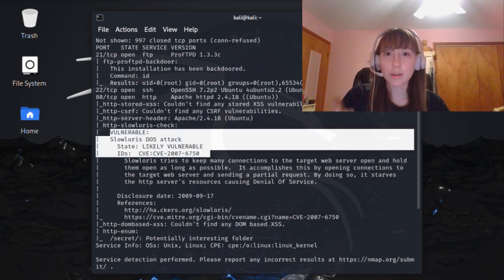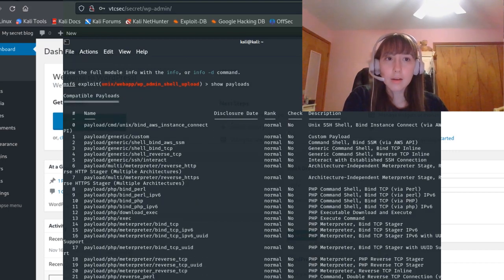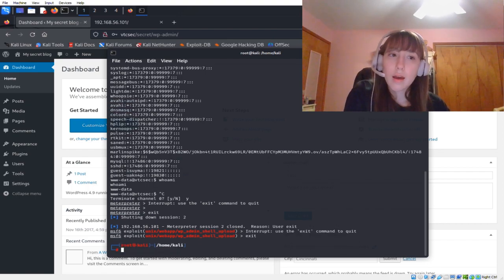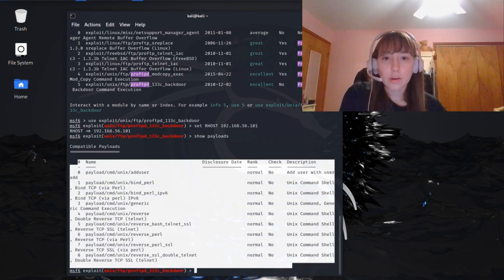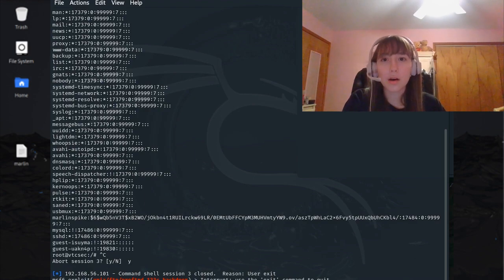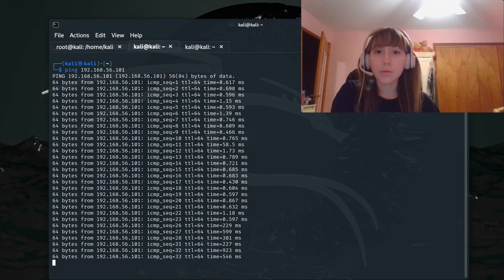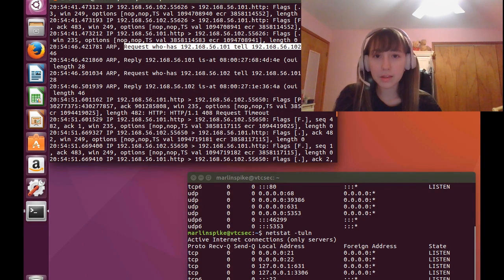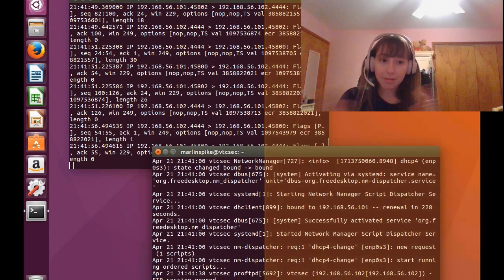Project 2: Implementation of Defense Technologies and Prevent Against Systems, Services, Protocols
It cut off a bit of the beginning, but I was detailing how the Basic Pentesting VM is vulnerable to a DOS attack given the results of the nmap scan report.